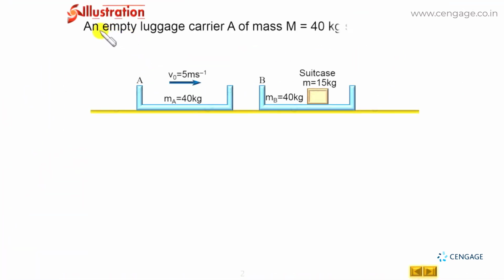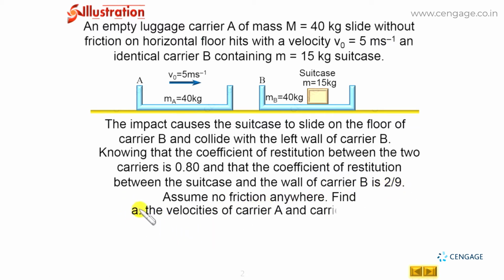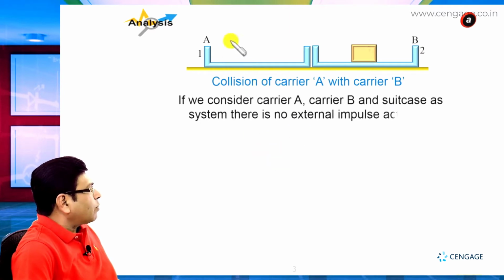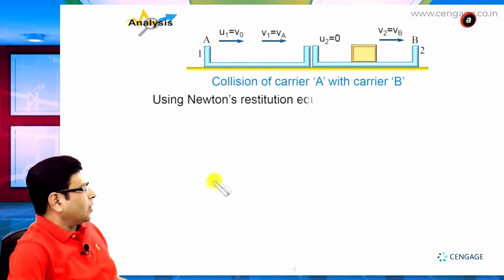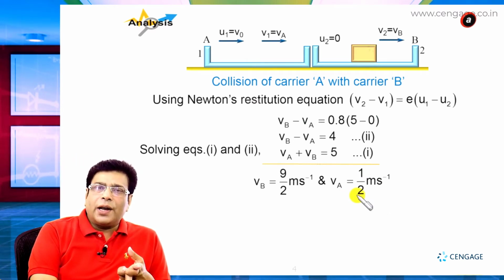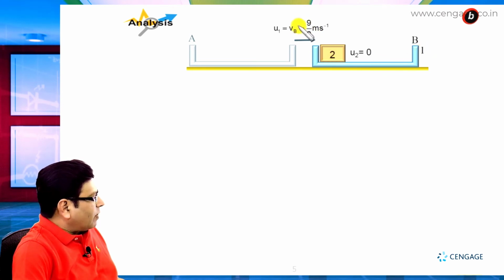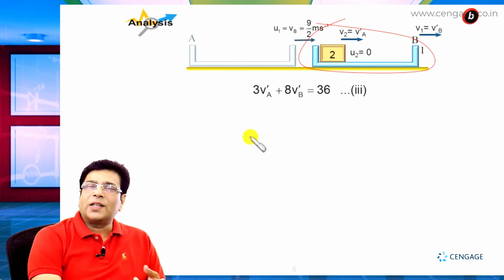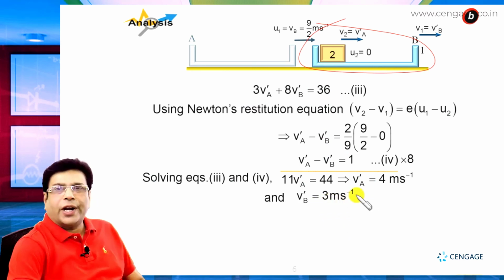Crack JEE | Solve Physics equations with Cengage | Concept learning Collision